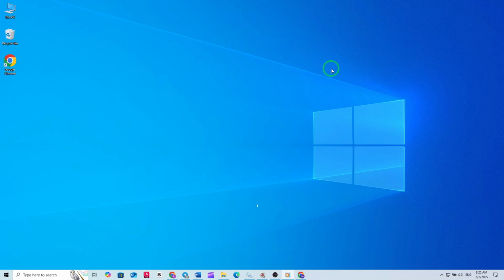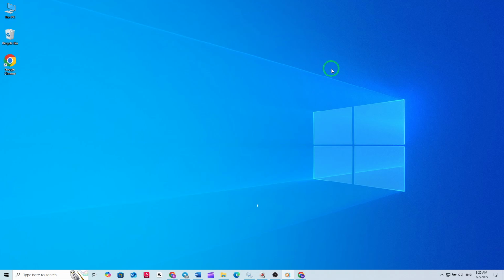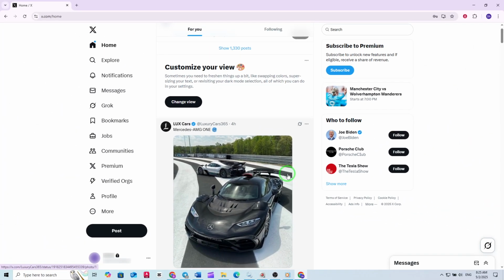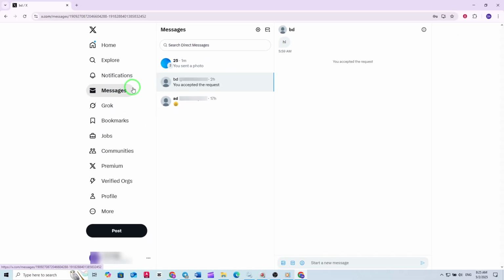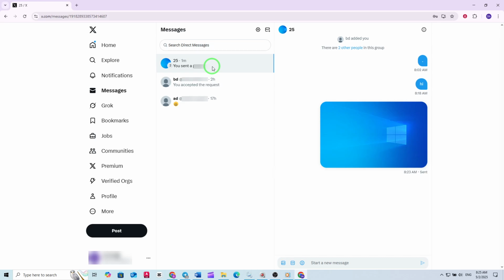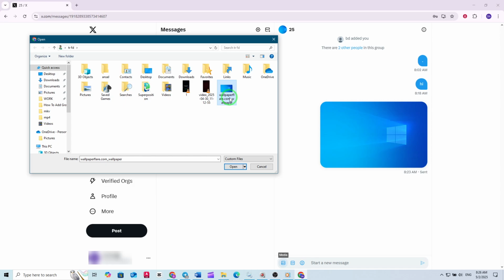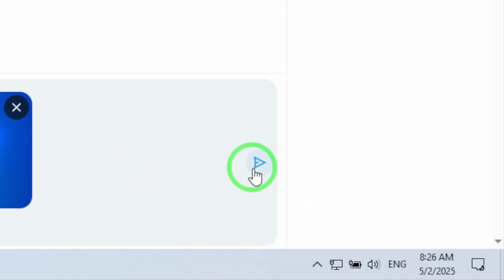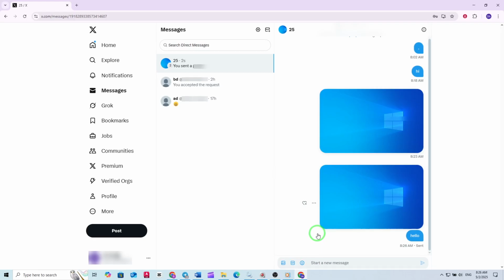How To Send A Photo With Text To A Group On X (Twitter) On PC (New Update)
Learn how to send a photo with text to a group on X (Twitter) using your PC with the latest update. This step-by-step guide will help you quickly share images and messages with your group chats, making your conversations more engaging and interactive.

1. Open X from your browser.

2. Enter Messages, then select the group you want.

3. Click on the Media icon, then choose the photo.

4. Click Open, write what you want.

5. Click Send.

Follow these steps to easily send photos with custom text to your X group chats on PC.
Timeline:
00:00 Start
00:12 How to do it
01:05 End